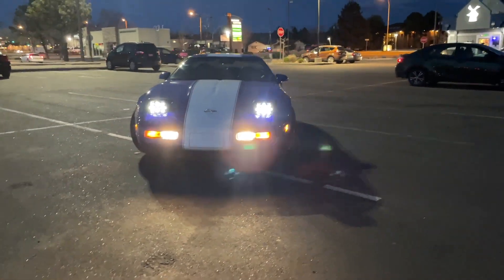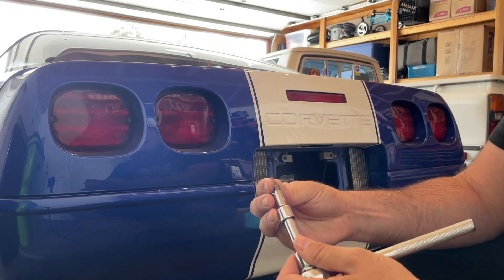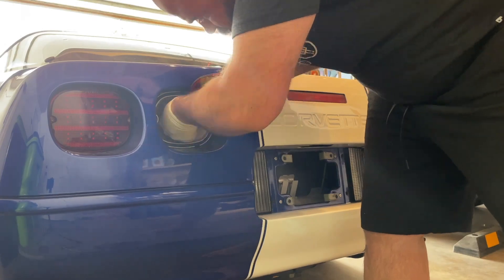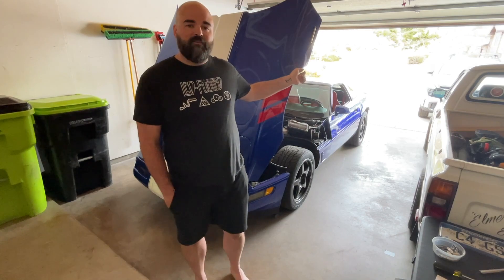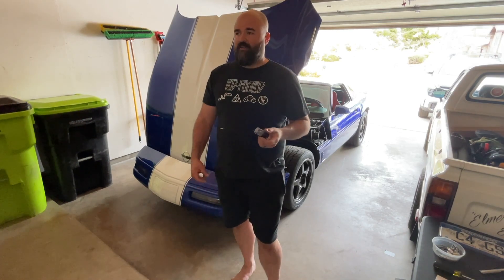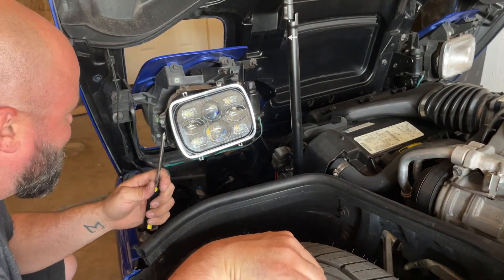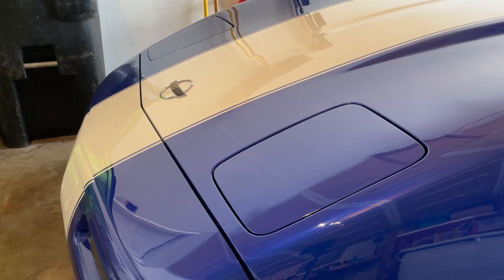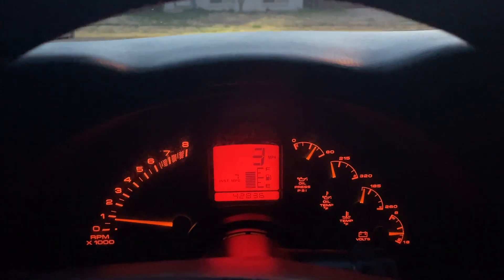LED Taillights and Headlights for my 1996 C4 Corvette Grand Sport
In the pursuit of going all LED, I install LED Tail lights from Zip Corvette, and run into parts compatibility issues. Also installed Sealed5 5x7 Morimoto LED Headlights. I finished out the interior the day before and am getting closer to the goal - a few more to go!

- Correct flasher (part EL21)

0:00 Intro
1:18 Tail lights
4:05 Notes on install, fixes, flasher issue
6:25 Morimoto headlights
8:40 Finished product, before and after
9:26 Conclusions, night time impressions